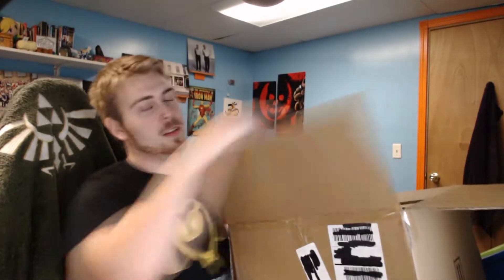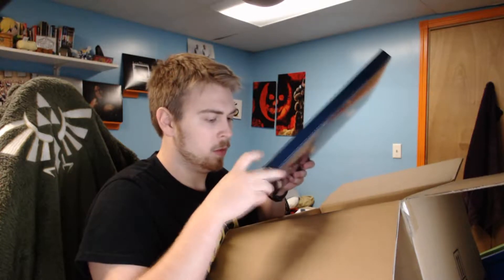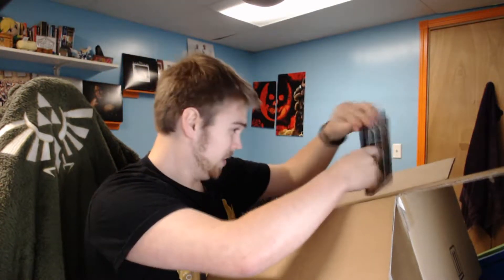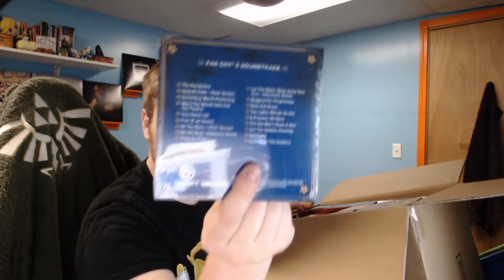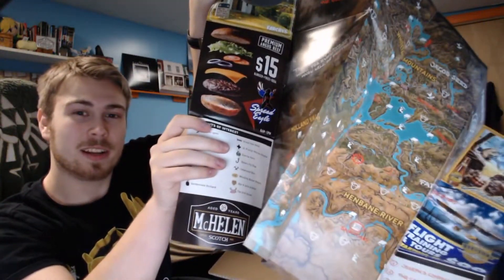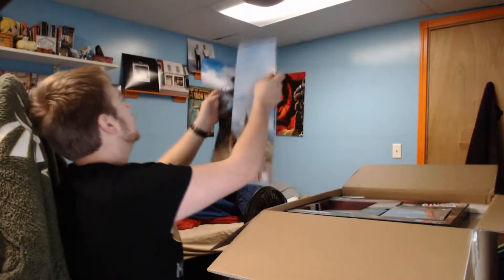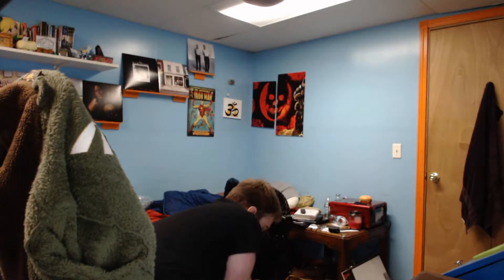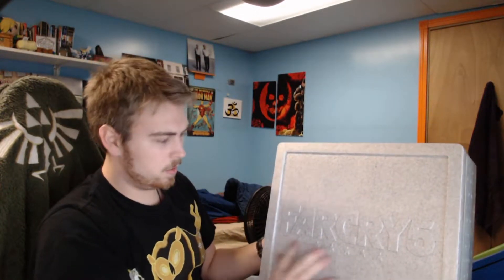Far Cry 5 Hope County Edition Unboxing!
$180 on a video game? yeah it was worth it